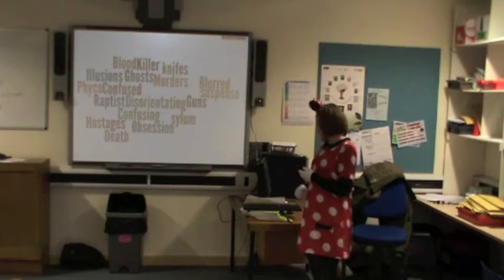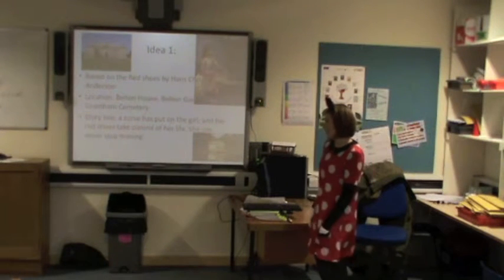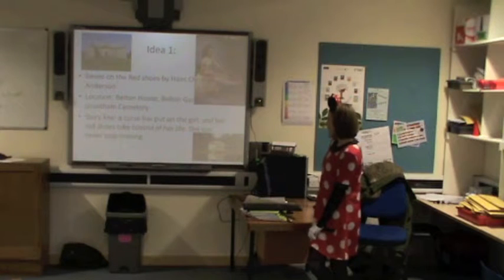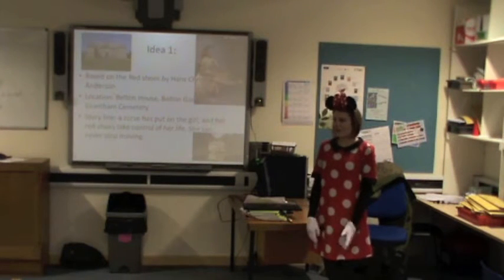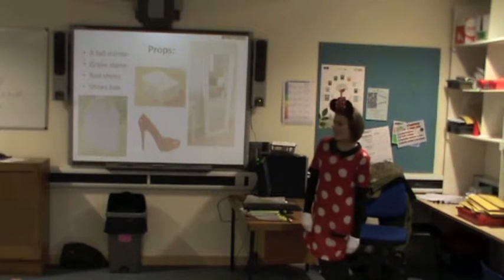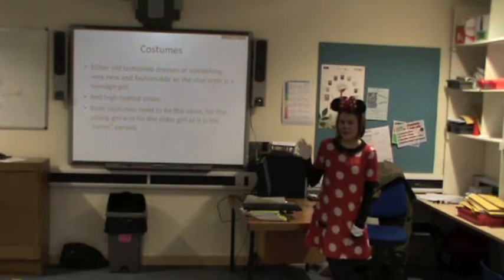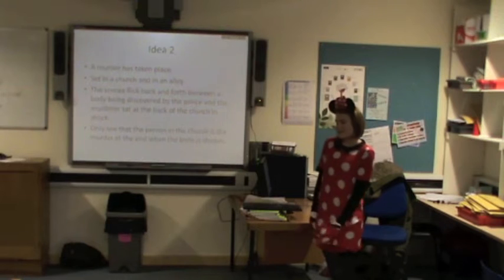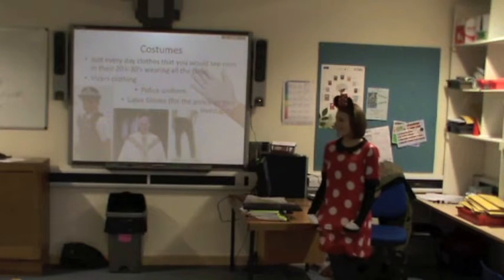AS Level - thriller opening pitch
This is the pitch of idea's I did for my AS level project in media studies to create a thriller opening.
It was children in need day, which is why I am dressed up haha!